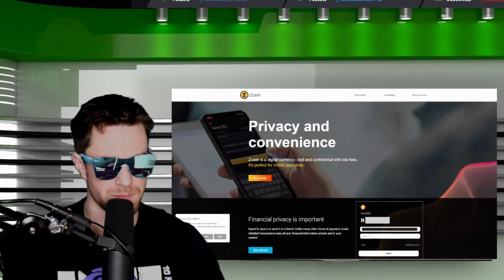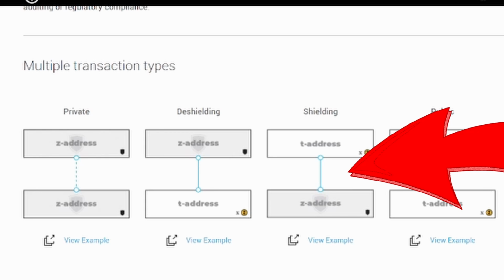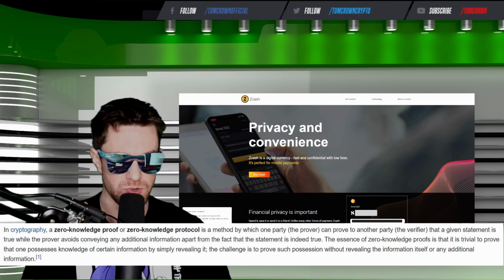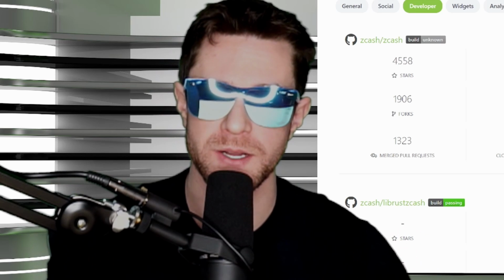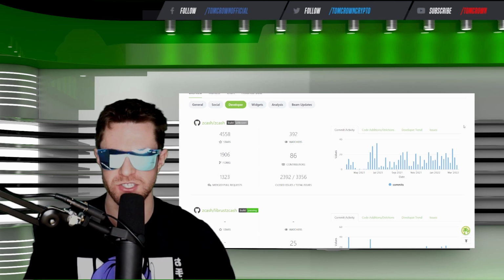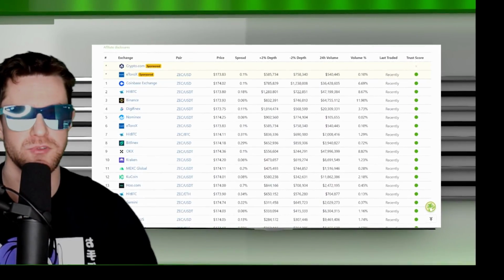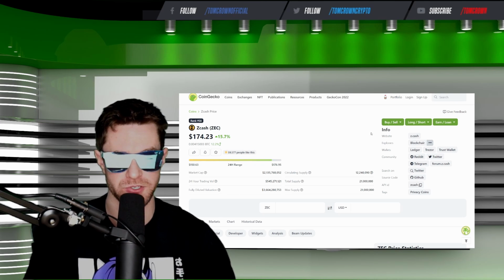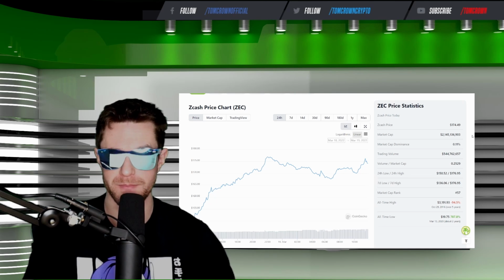What is Zcash (ZEC) Cryptocurrency? 2022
An un-baised, hype free, analytical look at ZEC Zcash Crypto

What Is Zcash ZEC Crypto ? 00:00
ZEC Coin 00:30
Zcash Crypto Transaction Types 01:08
Zcash Zero Knowledge Proof 01:23
ZEC zk-SNARK 01:56
ZCash Gitbhub Review 02:51
Where to buy Zcash ZEC 03:25
Best Altcoins For 2022 Playlist 04:35

All analysis is opinion of Tom Crown. It is not, nor should ever be considered financial advice. Most new traders lose money. Bottom line - Nothing stated on this channel is financial advice. Do you own research.